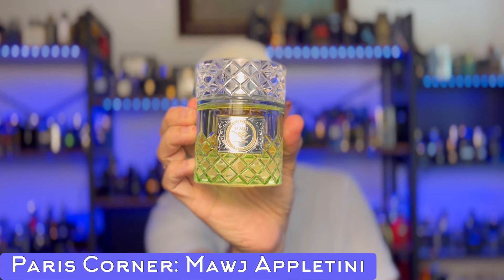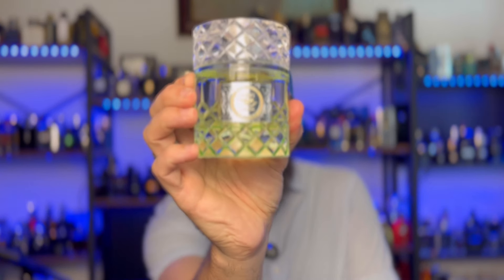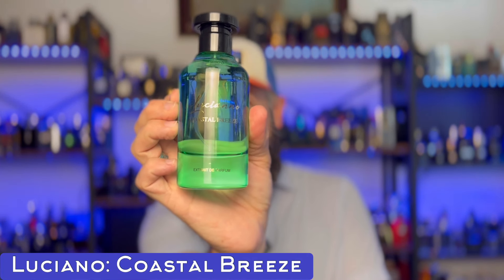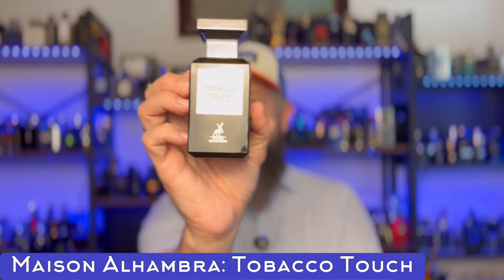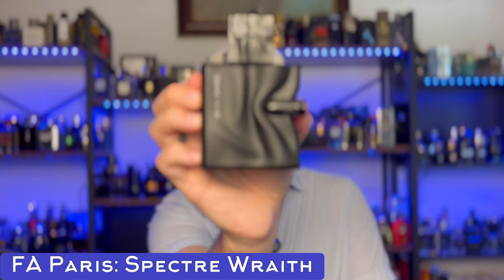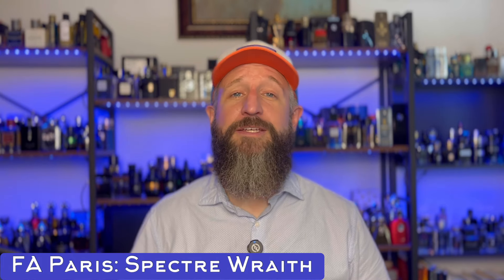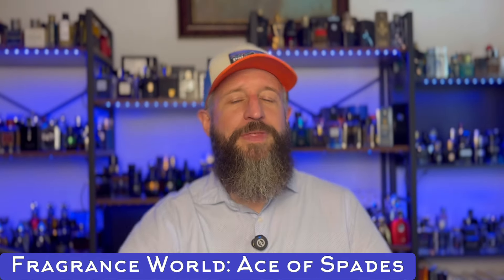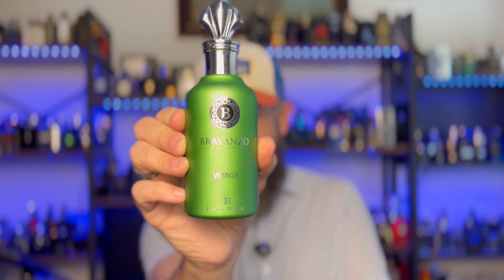10 AWESOME AFFORDABLE DUPES OF EXPENSIVE NICHE! | Best Middle Eastern Clone Fragrances